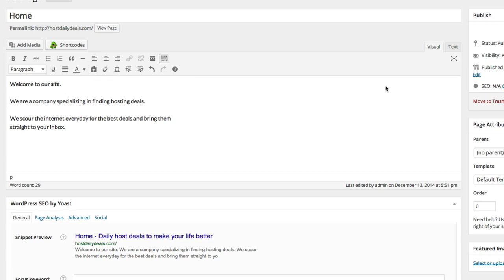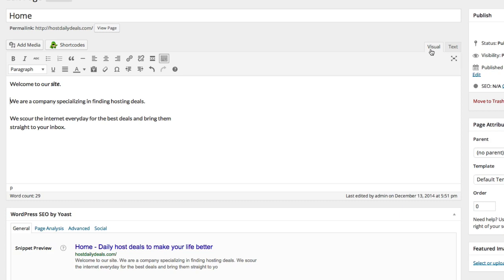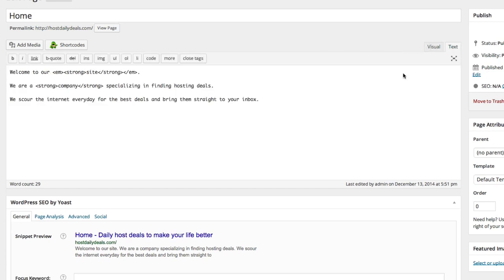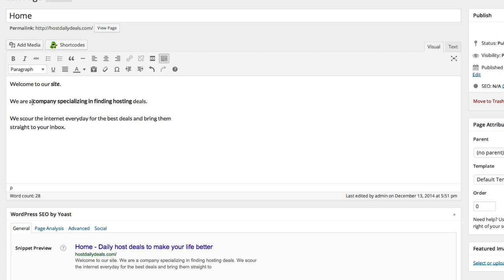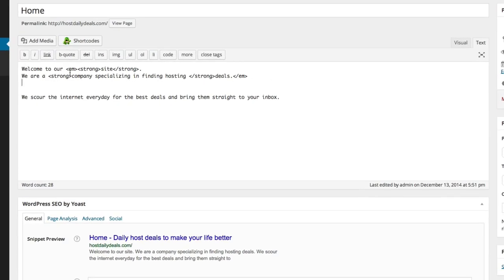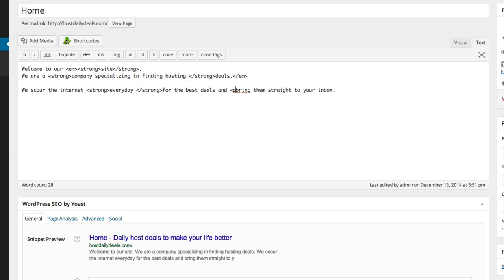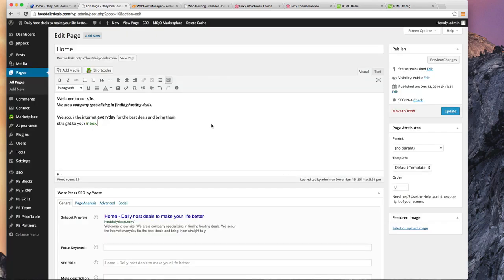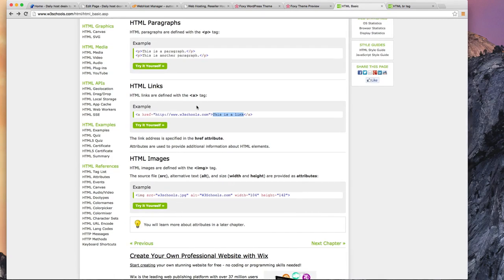12 Advanced Page Editing